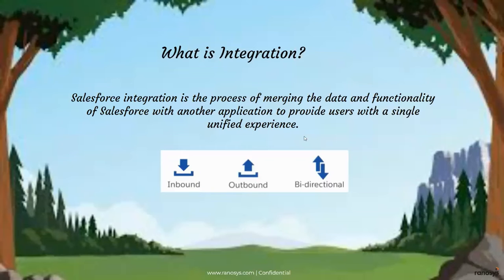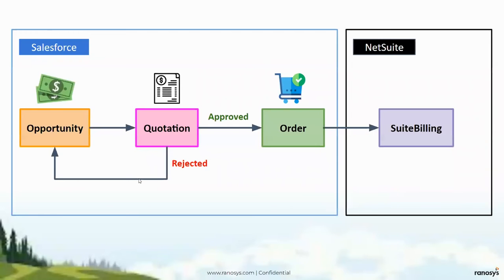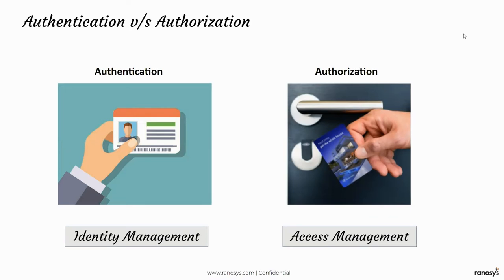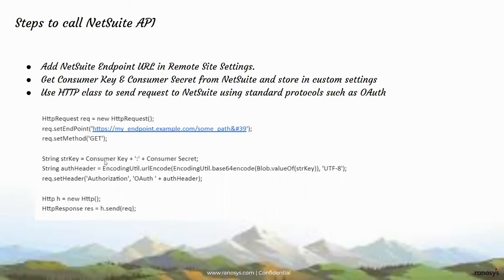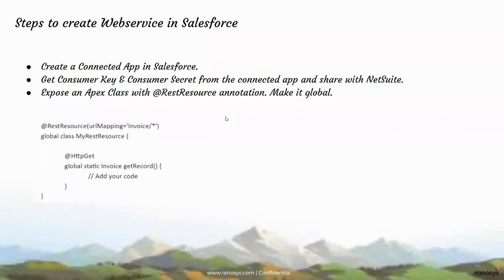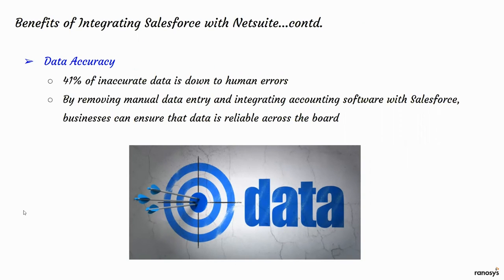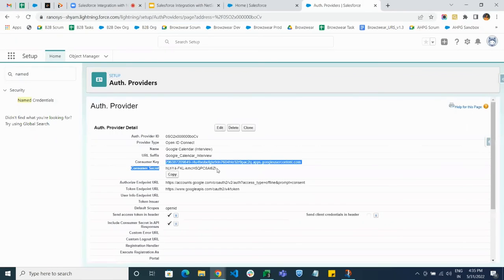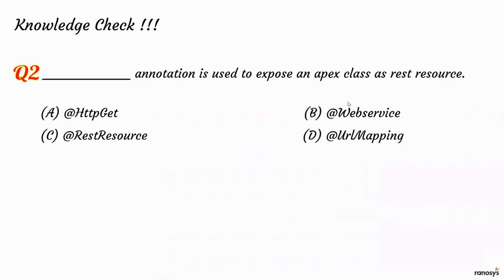Salesforce integration with NetSuite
We live in a world that is defined by dynamism and led by digital-first technologies and solutions. As developers and practitioners of the enterprise ecosystem, we need to constantly strive towards process and customer experience improvement to stay relevant and competitive. And one way to achieve this goal is by integrating your systems, platforms, and applications to gain a unified view of your business operations.

Catch, Kavita Saini, our 5X Salesforce certified System Analyst in conversation with Anushka Agarwal where they detail how to integrate Salesforce with one of the best cloud based ERP systems, NetSuite and the significant benefits this powerful solutioning can bring to your organization.